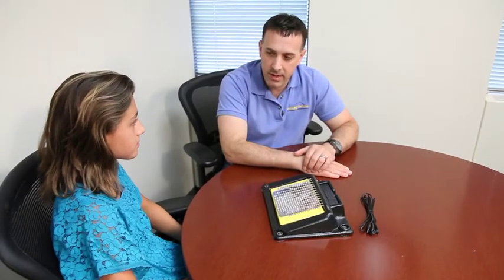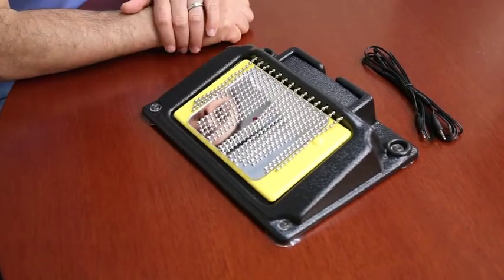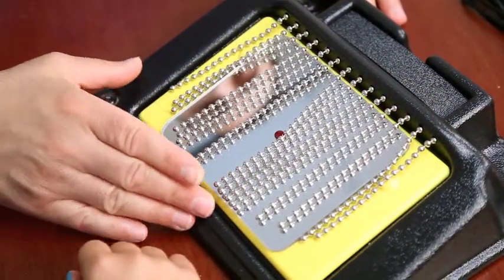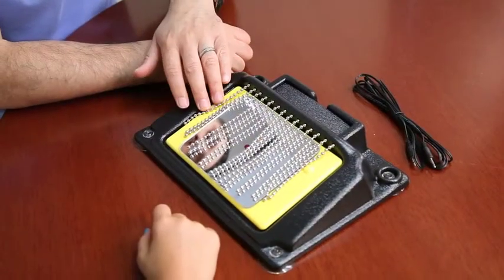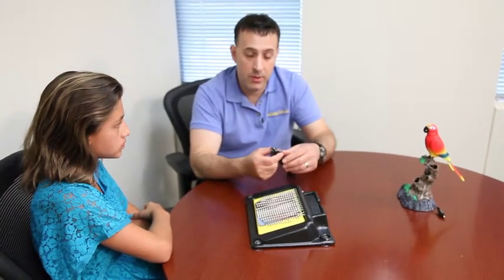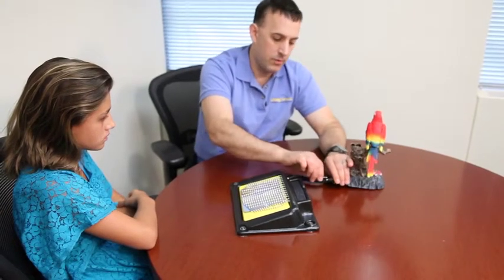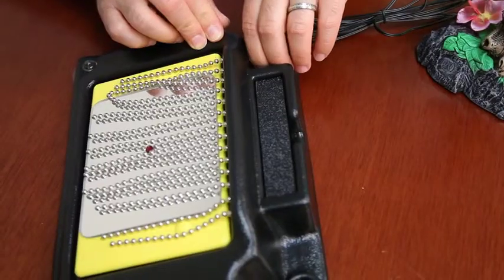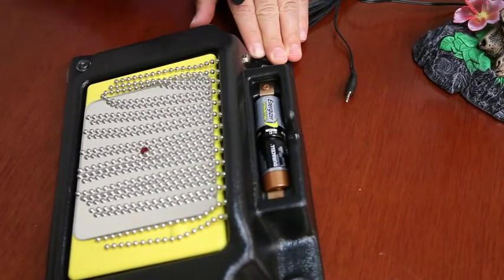Lighted Vibrating Sensory Plate Switch #886